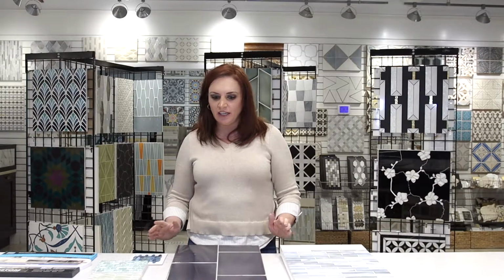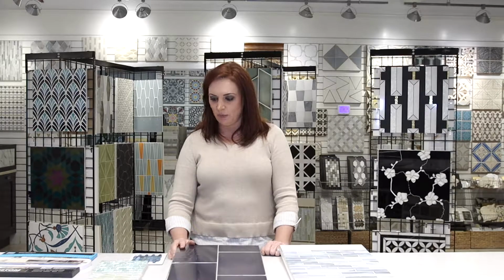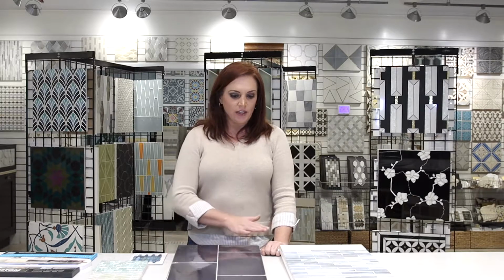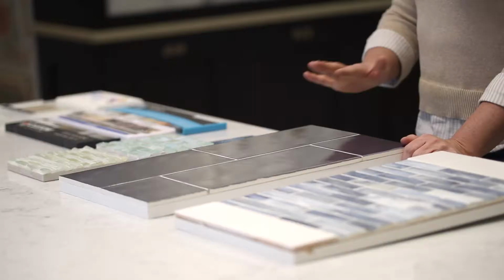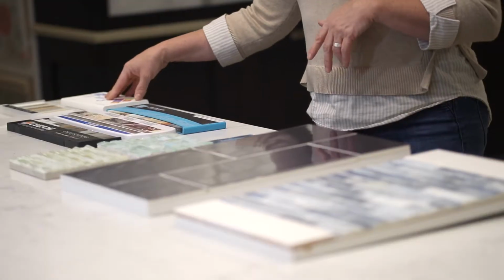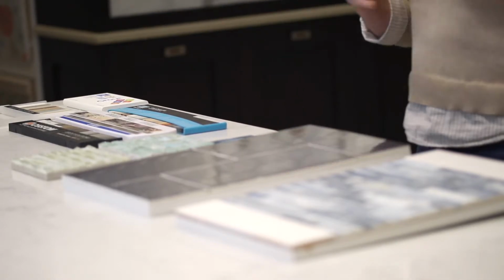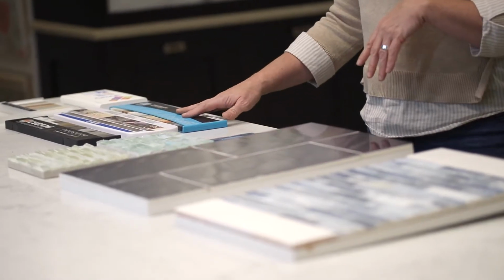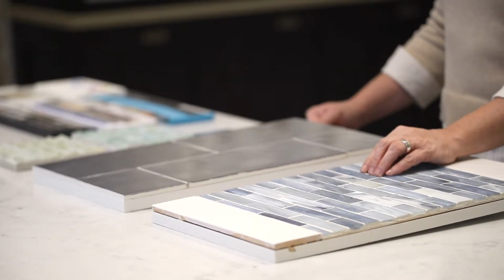HOW OFTEN TO SEAL GROUT - TILE TALK #29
In this episode of Tile Talk, Lynley answers this commonly asked question: “How often should I seal my grout?”